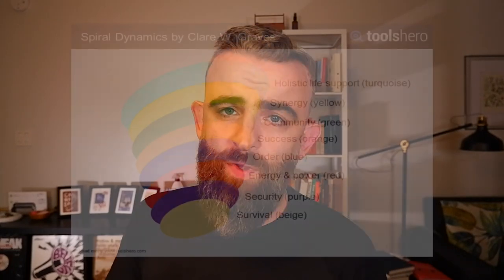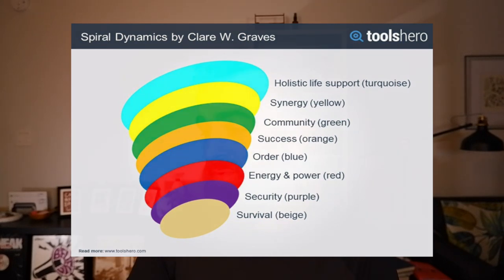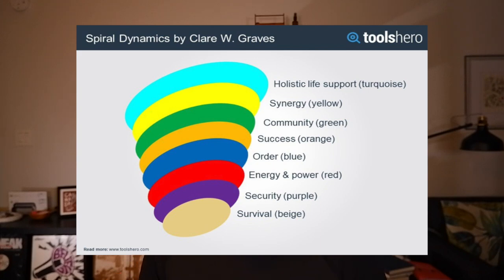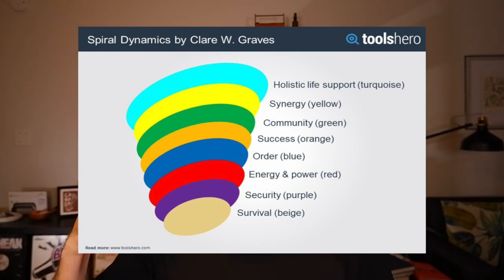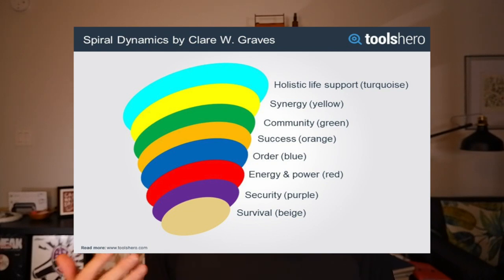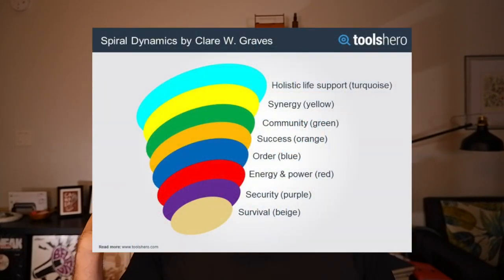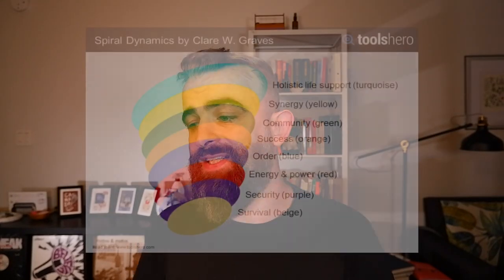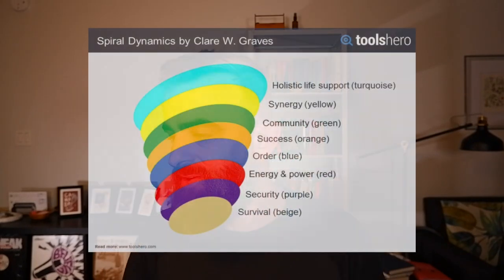Spiral Dynamics (Trying To Understand Spiral Dynamics At A Beginners Level)